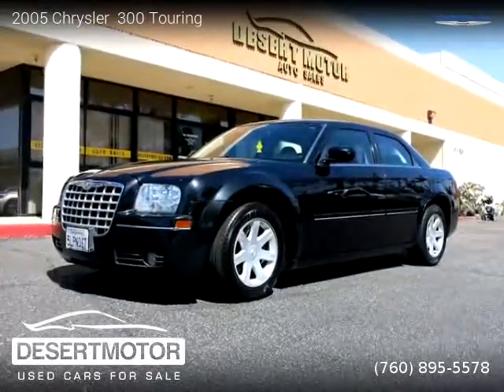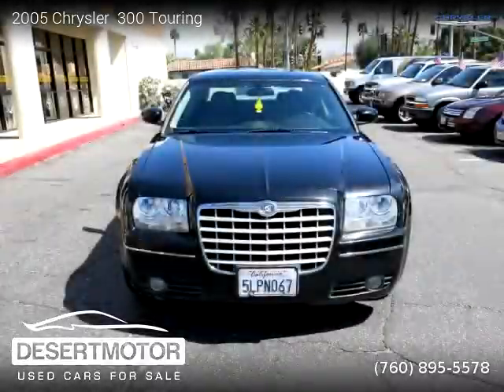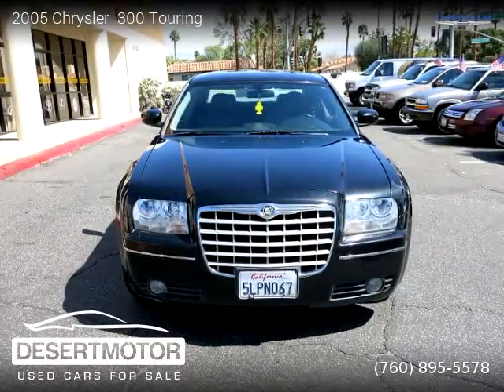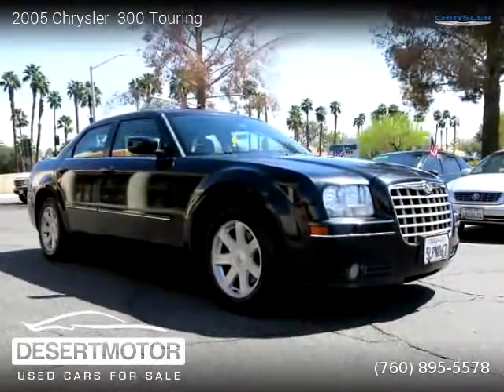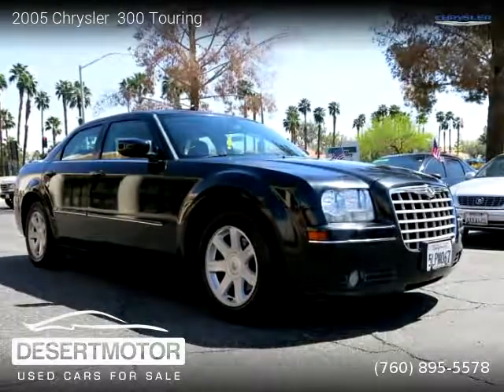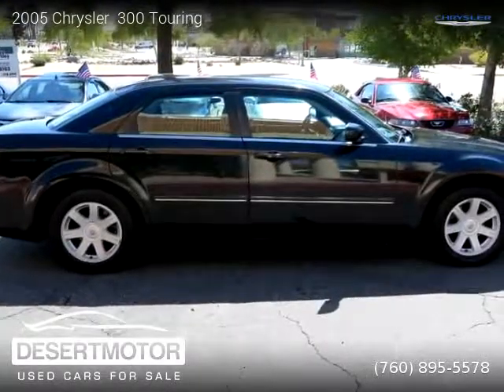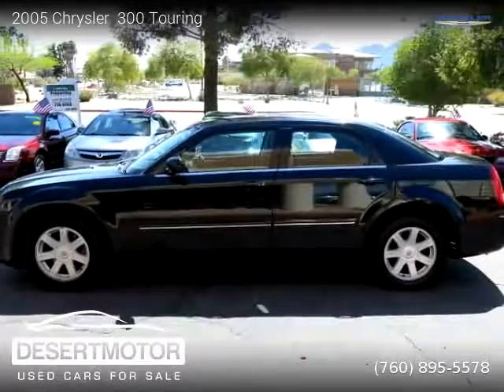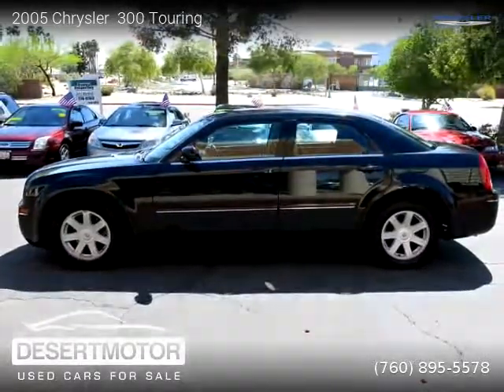2005 Chrysler 300 Touring - DESERT MOTOR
DESERT MOTOR
41841 Beacon Hill

2 owners, Clean title, Extended Warranty Available, 70,000 miles, Automatic, Brilliant Black Crystal Prl exterior, Black interior, Luxury, RWD: Rear Wheel Drive, 4 doors, 6 cylinders, Gasoline, MPG City 19 and 27 in Hwy.